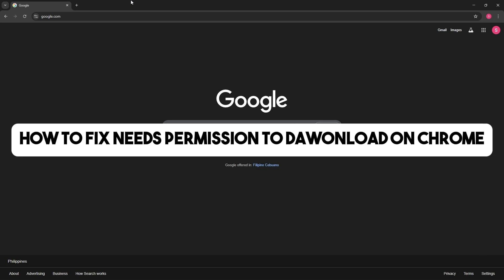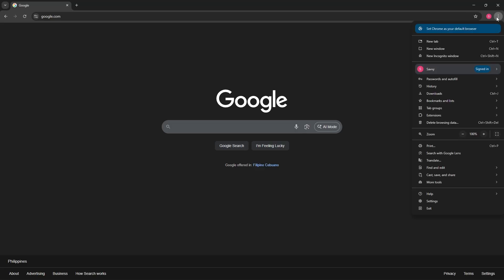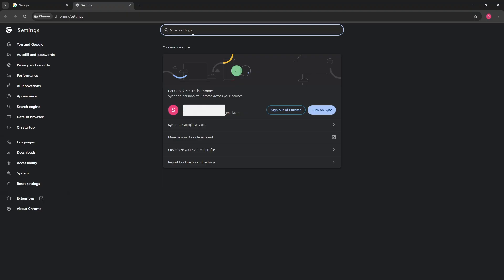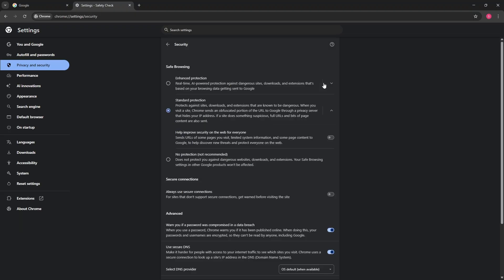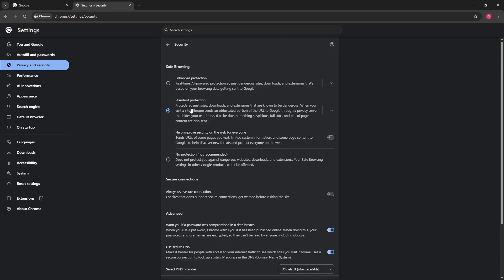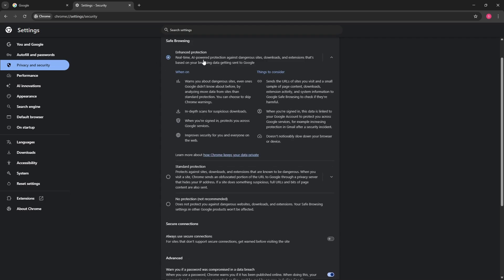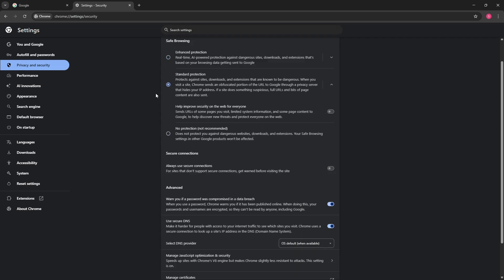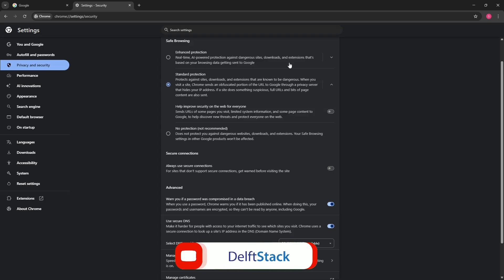How to Fix “Needs Permission to Download” on Chrome – Quick Fix!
In this Delf Stack tutorial, we’ll show you how to fix the “Needs Permission to Download” issue on Google Chrome. If Chrome keeps asking for permission every time you try to download files, this step-by-step guide will help you adjust Safe Browsing settings for smooth downloading.

🔹 What You’ll Learn in This Video:
✅ How to access Chrome settings to manage Safe Browsing.
✅ Difference between Enhanced Protection, Standard Protection, and No Protection.
✅ How to switch to Standard Protection to stop frequent download permission prompts.
✅ Why using “No Protection” is risky and not recommended.
✅ Tips to safely download files without interruptions.

📌 Timestamps ⏱
00:00 - Introduction
00:09 - Overview: Needs Permission to Download Issue
00:12 - Step 1: Open Chrome Settings
00:35 - Step 2: Go to Safety Check
00:46 - Step 3: Manage Safe Browsing Settings
01:28 - Step 4: Select Standard Protection to Fix Issue

Frequent download permission prompts can slow you down and become frustrating. This tutorial provides a safe and effective solution to fix the issue while keeping your device protected from malware and viruses.